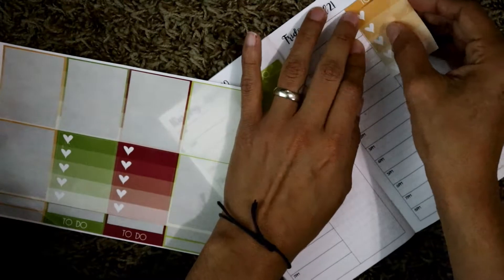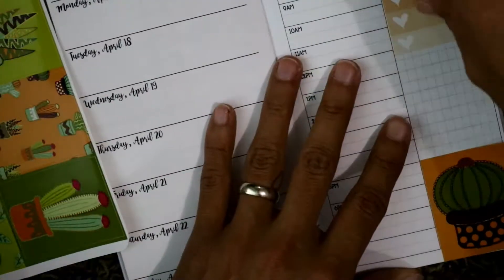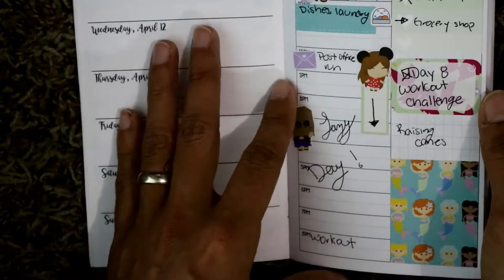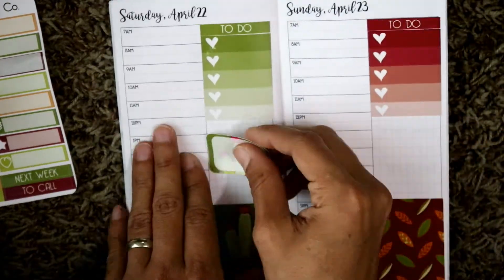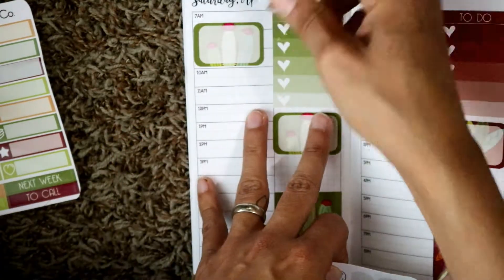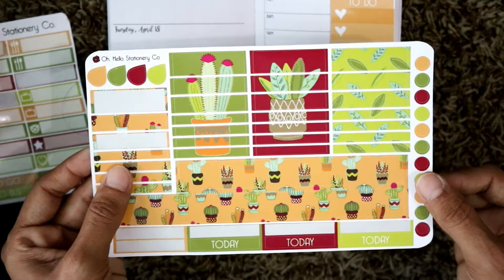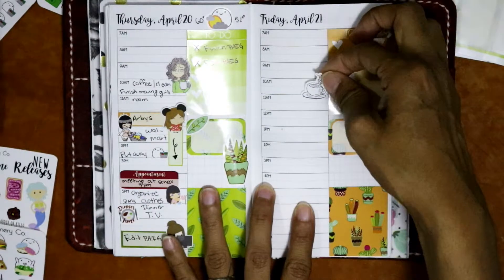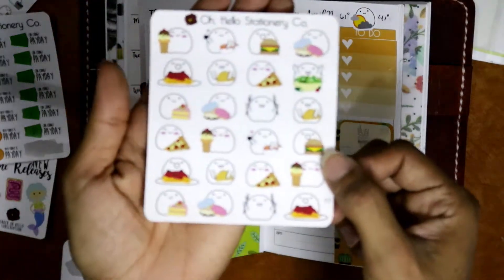Plan With Me Personal Planner Ft. Oh Hello Stationary Co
A plan as I go video in my Annie plans daily printables. I am using the leftovers from the Oh Hello Stationary Co march subscription.

Oh Hello Stationary Co
Ohhelloco.com

Miscellany Boulevard

The Novel Coffee

Scribbles Prints Co.